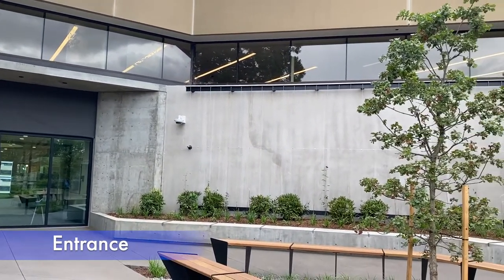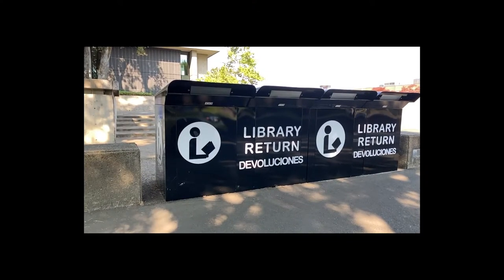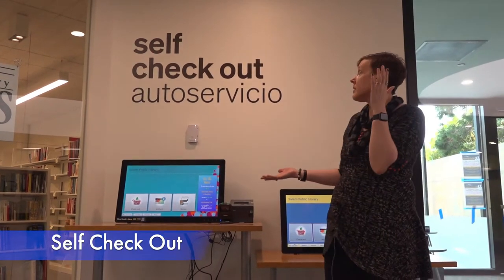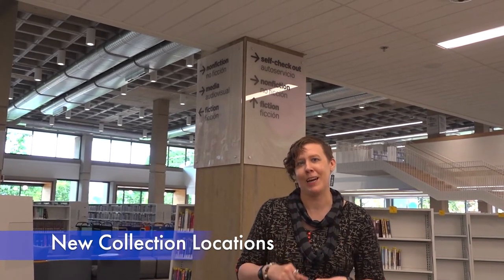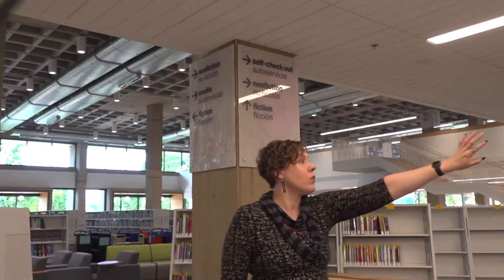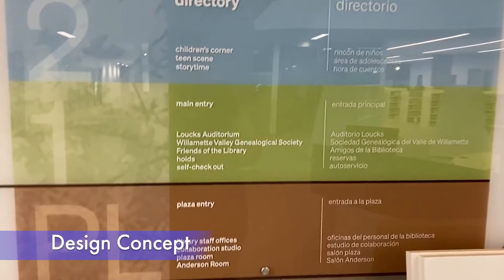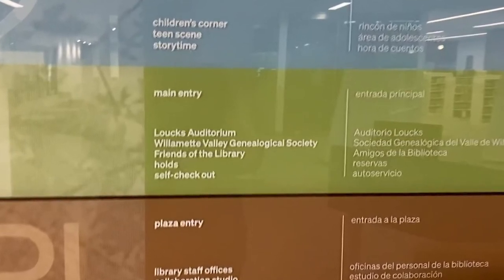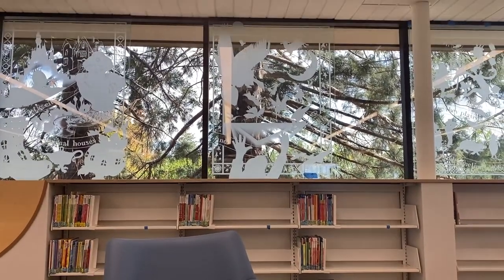Salem Public Library - A New Chapter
We're very excited to now offer our Salem Public Library Express Service to the public. Learn more about making an Express Service appointment If you are staying home instead, here's a library walkthrough to show you what's waiting for you in the future!